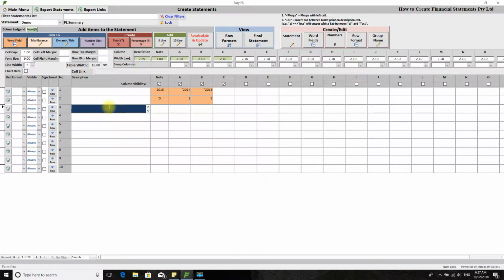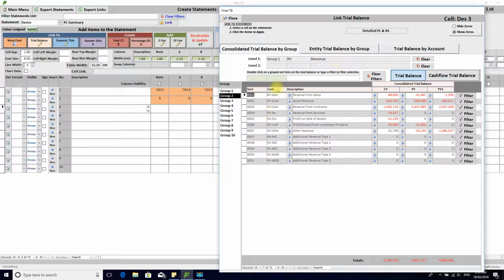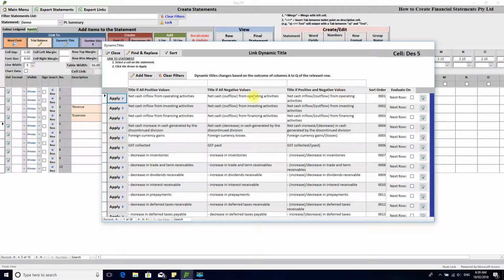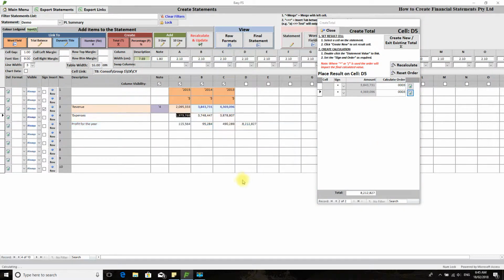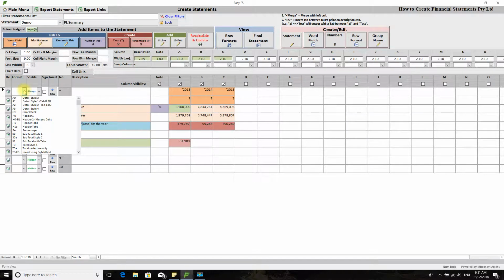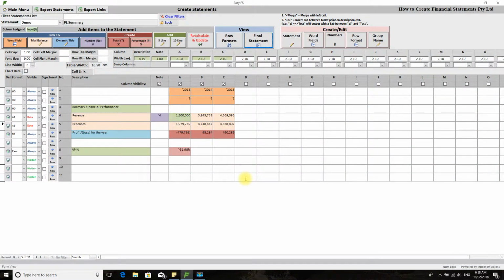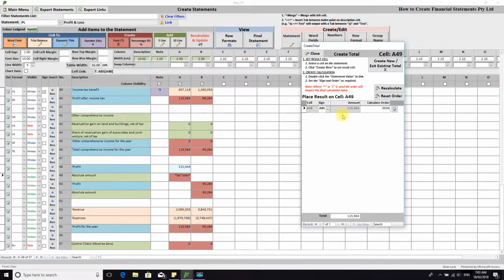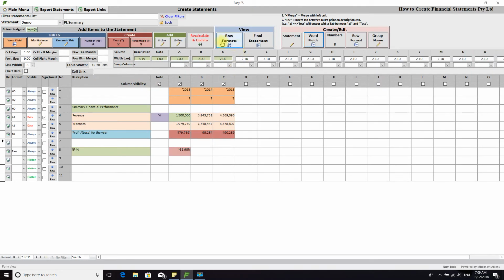09 Part 2 - How to Prepare a Financial Statement in Easy Fs